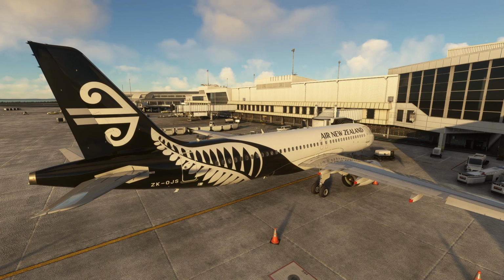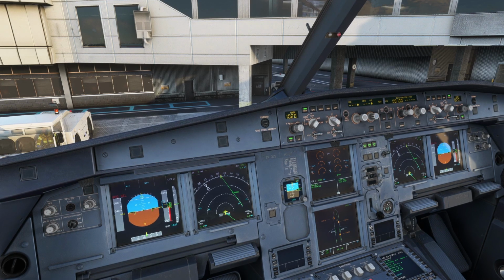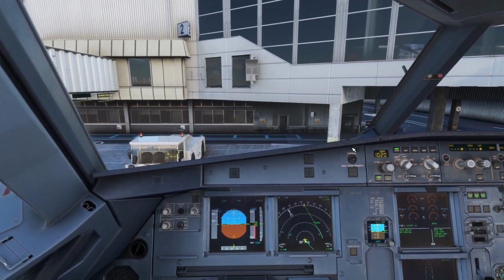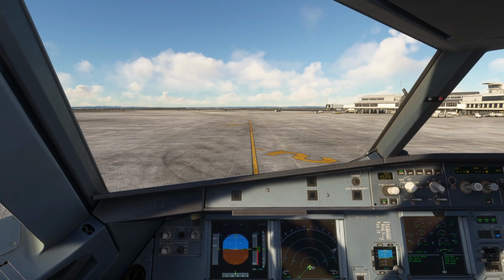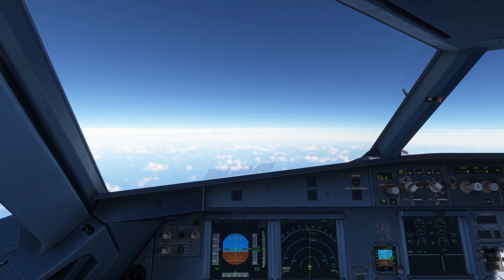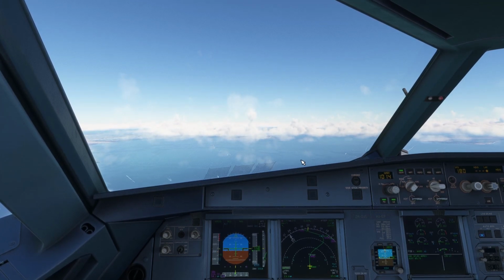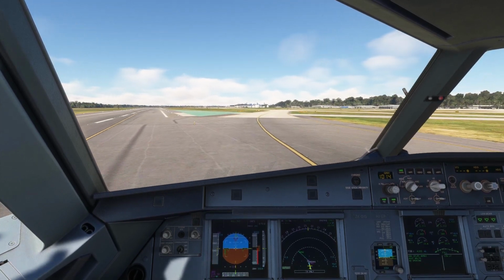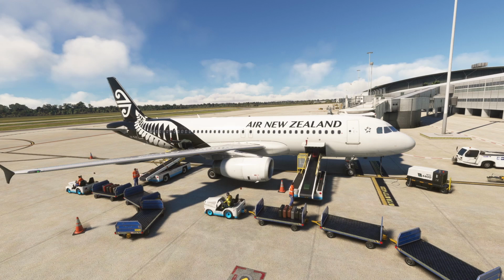MSFS | more FENIX A320 action | AUCKLAND to BRISBANE | AIR NEW ZEALAND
A bit more Fenix A320 before I pop her in to hanger as with all the flights I have done with her she is do for rest. Before that one last flight from Auckland to Brisbane with Air New Zealand.

Time Stamps
00:00 Intro
00:18 Pre-Flight
17:12 Pushback/Engine Start
23:39 Taxi to Runway
25:17 Take off
32:39 Climb/Cruise
33:29 Descent planning
38:09 Cruise/Descent
38:59 Landing
51:17 Taxi to Gate
52:43 Parking/Engine Shutdown